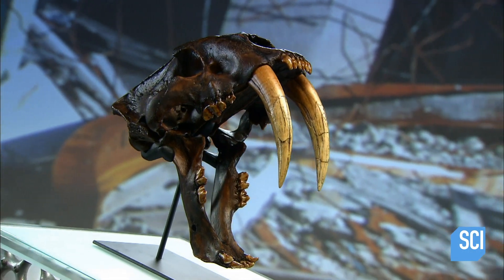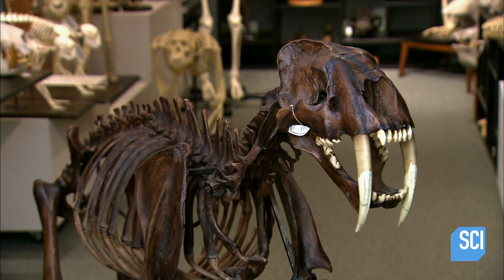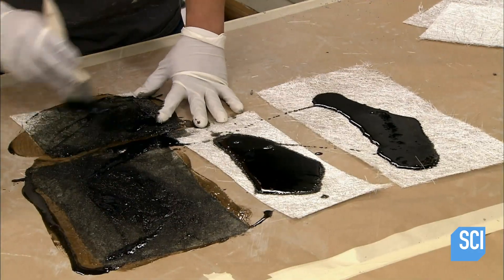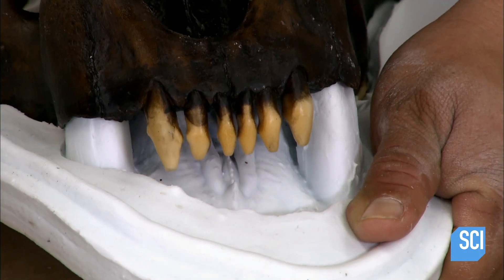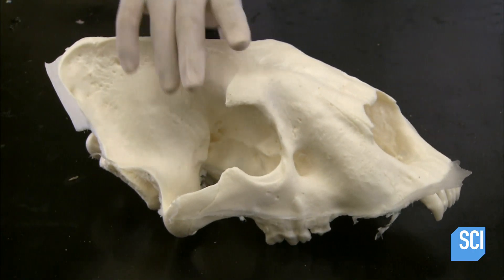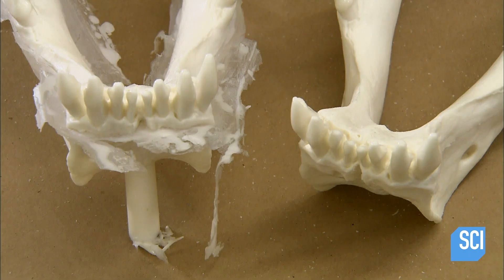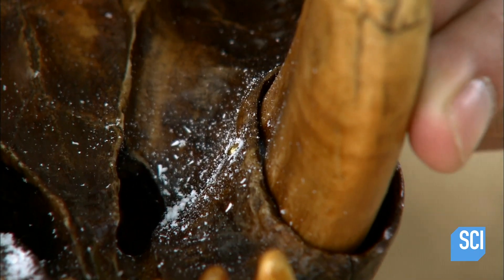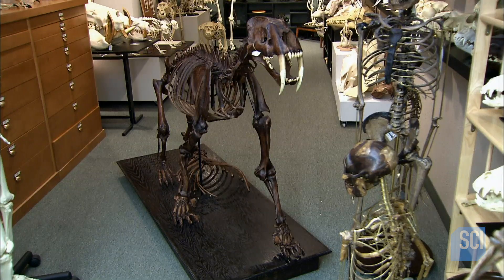How It's Made: Skeletal Replicas